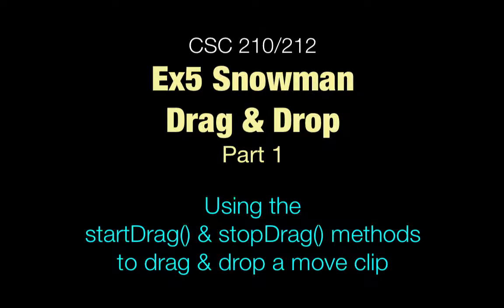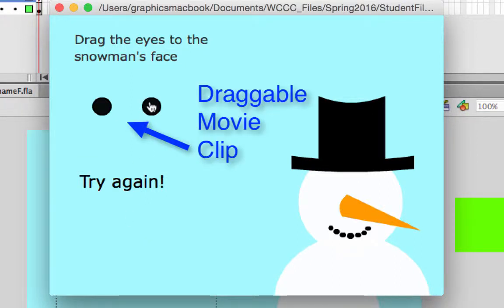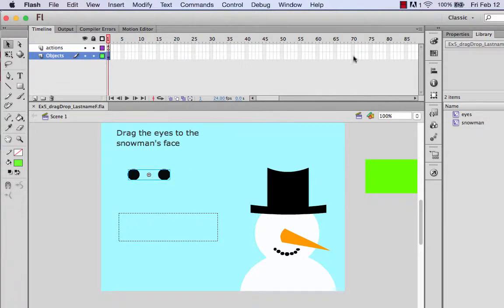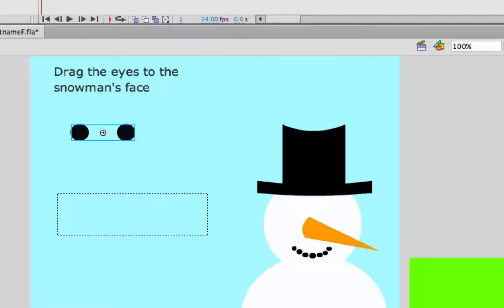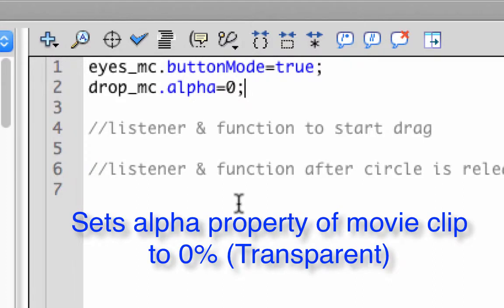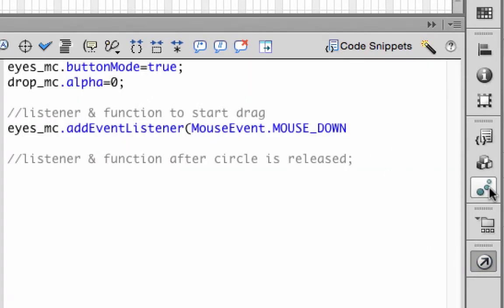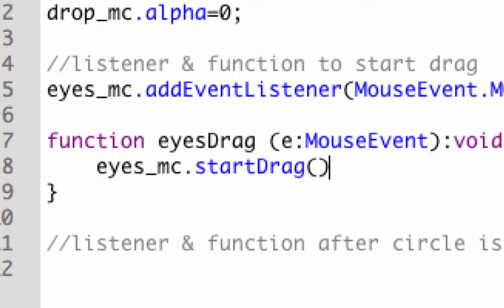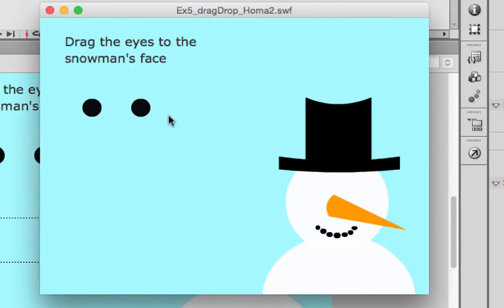Ex5_Snowman DragDrop_Pt1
Intro to using the startDrag() & stopDrag() methods to drag & drop a move clip.